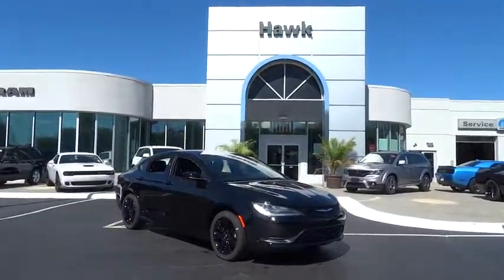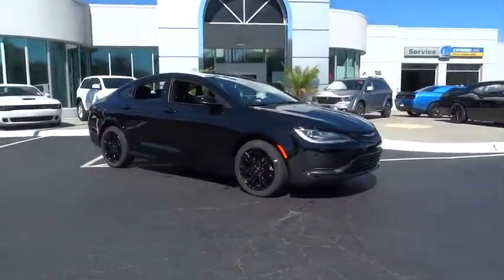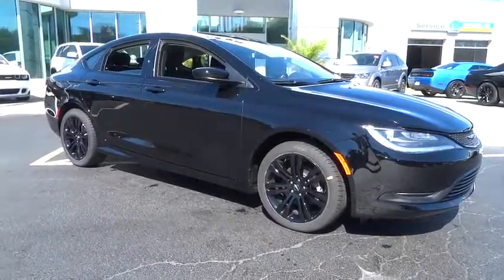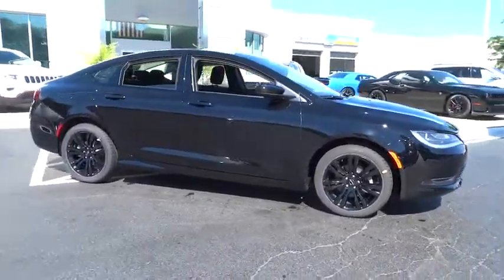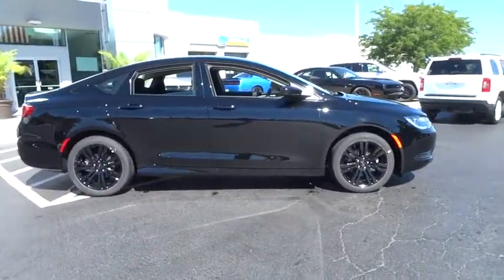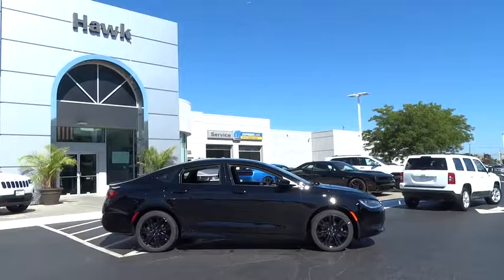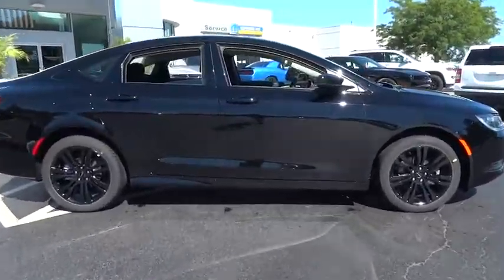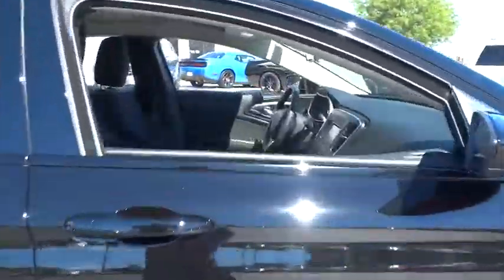2017 Chrysler 200 Elmhurst, Forest Park, Oak Lawn, Schaumburg, Melrose Park, IL 170141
Hawk CDJR
7911 W Roosevelt Rd

Come view this vehicle today at our Hawk CDJ location!  7911 W. Roosevelt Rd, Forest Park IL 60130.  New Arrival.. This awesome 200 would look so much better out doing all the stuff you need it to, instead of sitting here unutilized on our lot** Ready for anything!!! Need gas? I don't think so. At least not very much! 36 MPG Hwy. Safety equipment includes: ABS, Traction control, Curtain airbags, Passenger Airbag, Dusk sensing headlights...Other features include: Power locks, Power windows, Auto, Air conditioning, Cruise control...